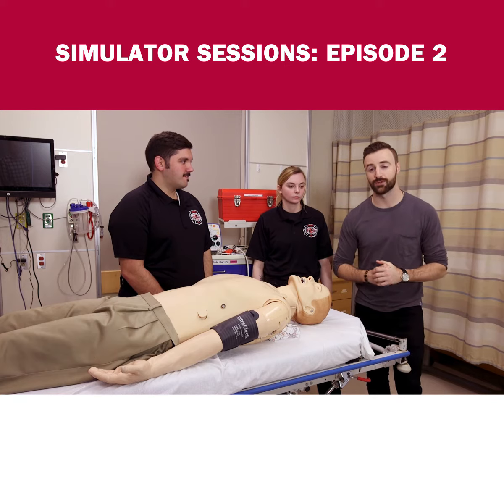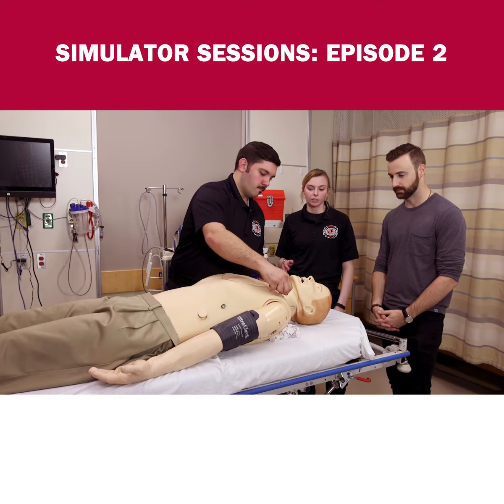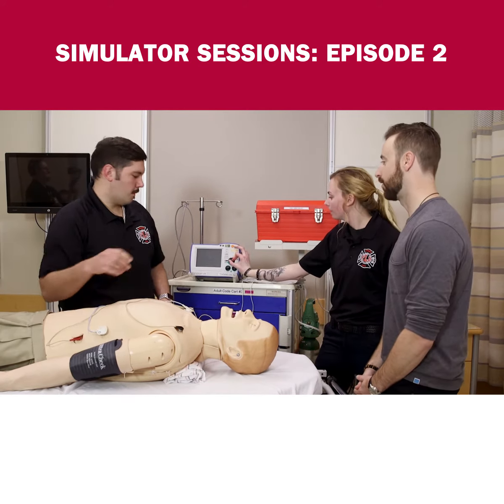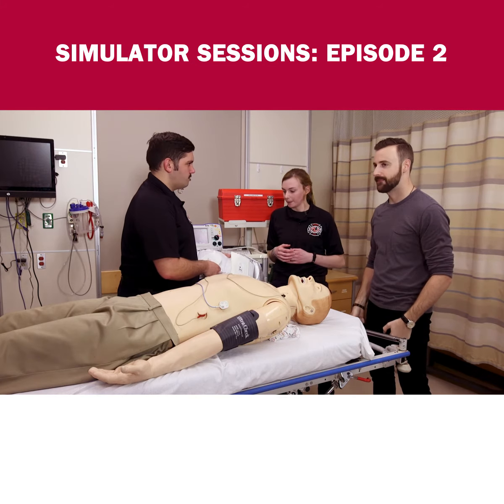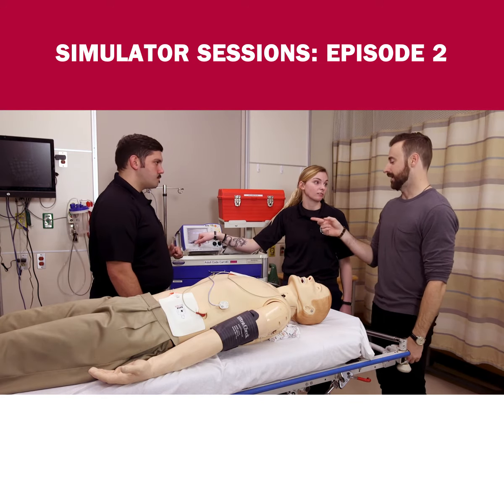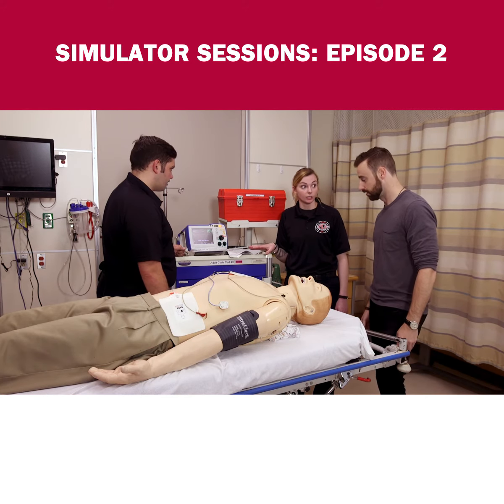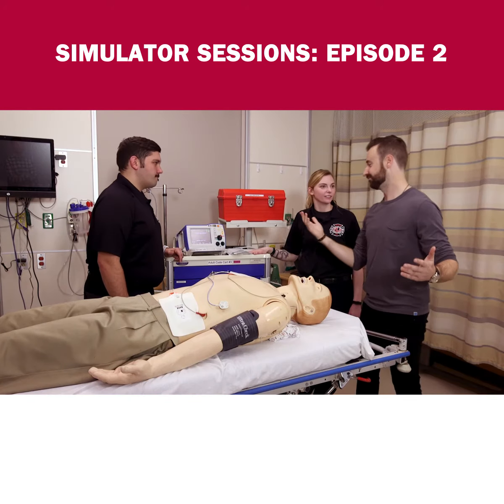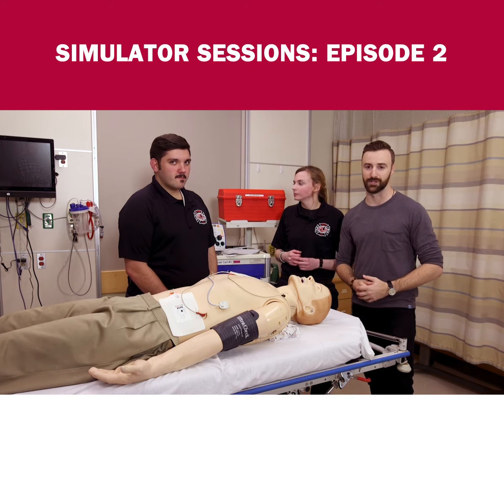Simulator Sessions: Episode 2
This week on simulator sessions I learn how EMS professionals restore a normal heart rhythm with the use of defibrillation. Watch and enjoy!